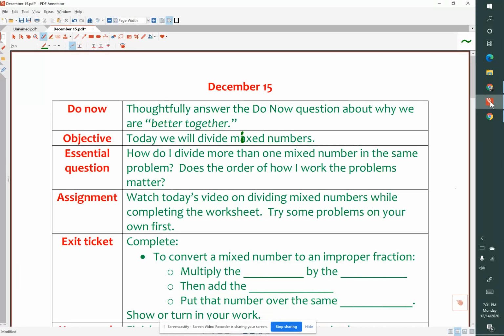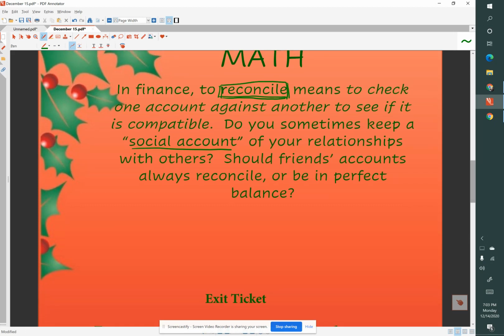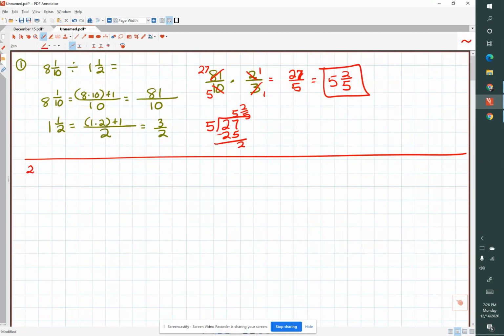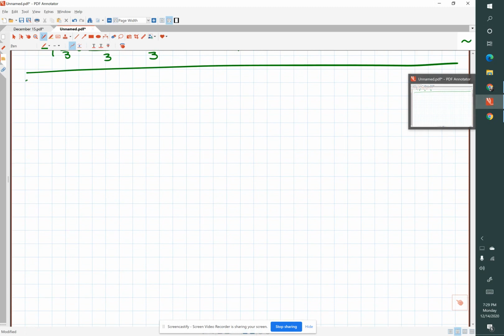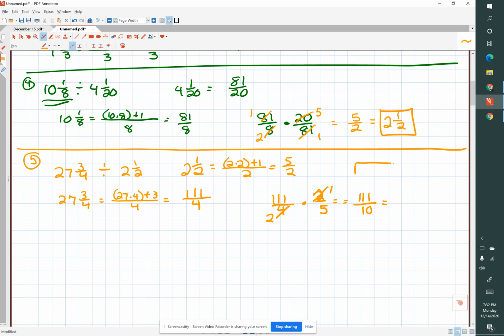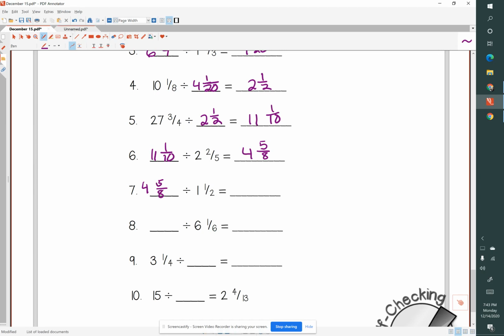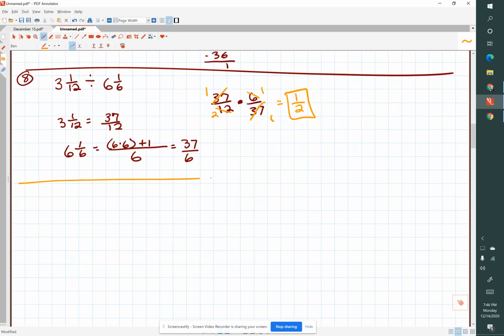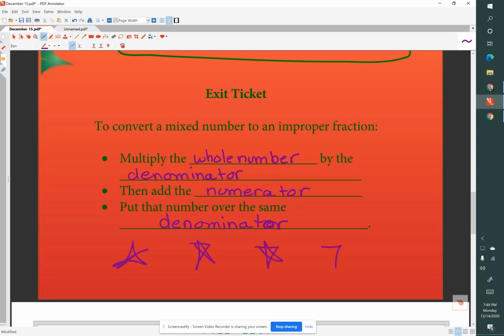Mixed Number Division